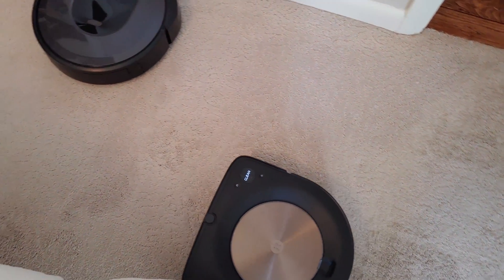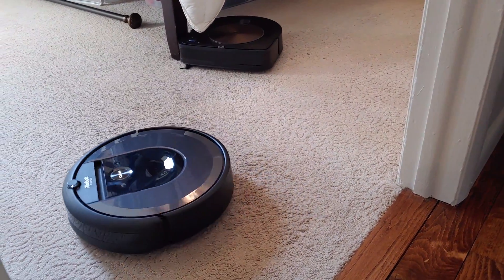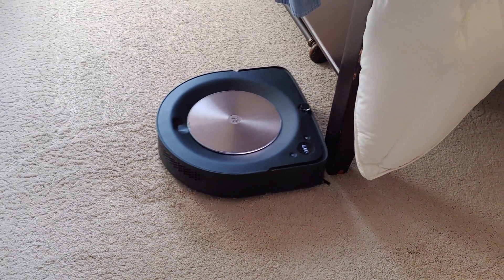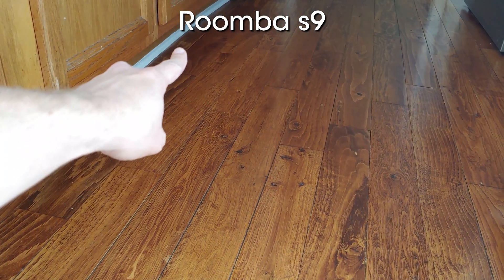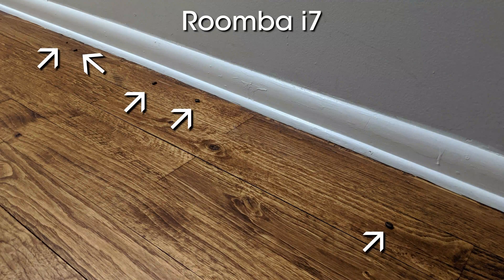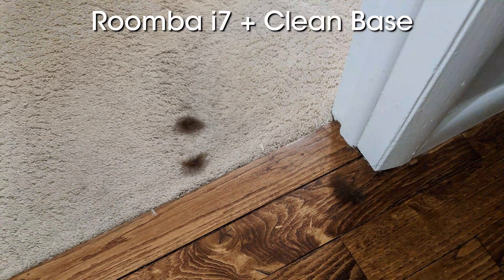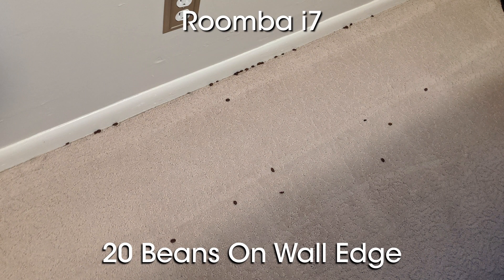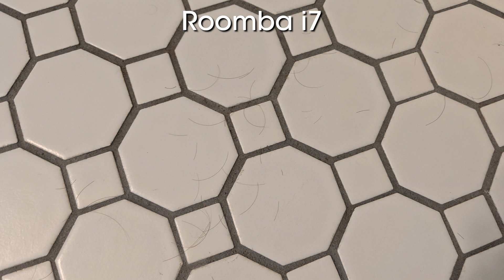iRobot Roomba s9 vs Roomba i7 - Whole Home Cleaning Test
The iRobot Roomba i7 and Roomba s9 both offer something no other robot vacuum can: the ability to clean themselves after cleaning your home. But does this feature actually create a cleaner home?
Many comparisons can be drawn from lab tests or feature comparisons between robot vacuums, but how about a robot vacuum's ability to clean the entire house? Our latest real-world test involves most rooms of the house, including a comparison of how long it took to clean the entire house, as well as the results of the pick-up from both vacuums.